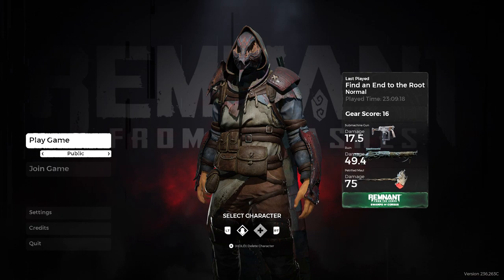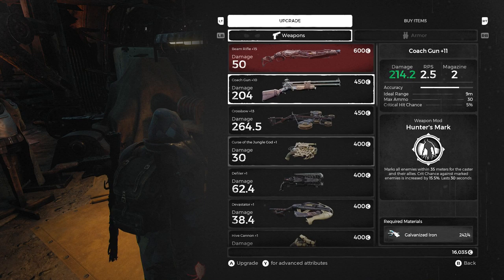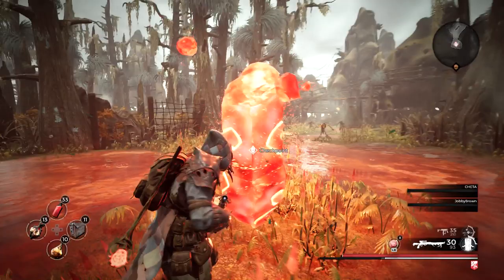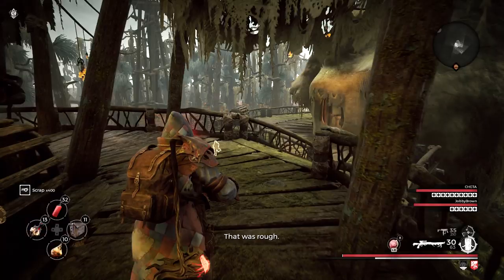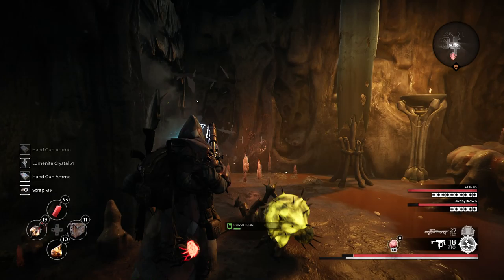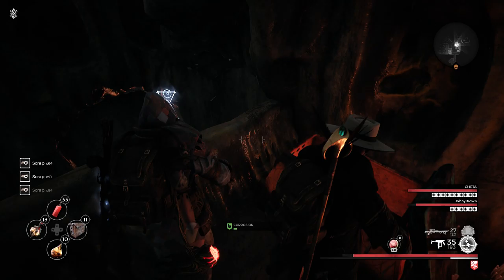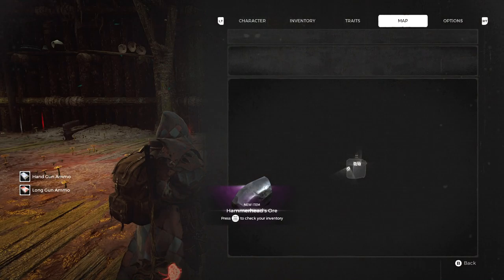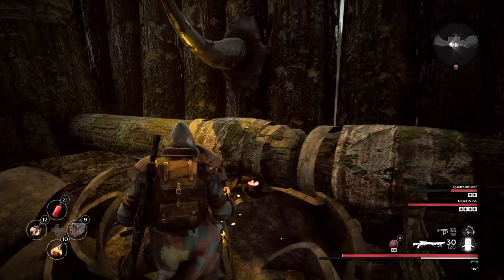REMNANT FROM THE ASHES SWAMPS OF CORSUS Walkthrough Gameplay Part 1 - INTRO (DLC)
Remnant: From the Ashes - Swamps of Corsus DLC now available on PS4, Xbox One, and PC.

Remnant: From the Ashes Swamps of Corsus Walkthrough Gameplay Part 1 includes a Review, Intro, DLC and Campaign Mission 1 of the Single Player DLC Campaign for PS4 Pro, Xbox One X and PC. My 2020 Remnant From the Ashes Gameplay Walkthrough will feature the Full Game. This Remnant From the Ashes Gameplay Walkthrough will include a Review, all Campaign Missions, Coop, Multiplayer, Character Creation, New Gameplay and the Ending of the Single Player.

Remnant: From the Ashes is a survival action shooter, available for PC, PlayStation 4, and Xbox One.

Remnant: From the Ashes is a third-person survival action shooter set in a post-apocalyptic world overrun by monstrous creatures. As one of the last remnants of humanity, you’ll set out alone or alongside up to two other survivors to face down hordes of deadly enemies and epic bosses, and try to retake what was lost.

Explore dynamically-generated worlds that change each time you play, filled with over 100 varieties of deadly enemies and 20 epic bosses to battle using a wicked arsenal of weapons, armor, and special modifications you can use to adapt to any situation.

Remnant: From the Ashes is a third-person survival-action game set in a post-apocalyptic world overrun by mythical creatures. Players build characters to suit their individual playstyle and survive the perils of diverse and deadly environments, alone or alongside a team of up to three other players. The game offers unique, customizable gameplay experience filled with intense shooting, melee combat, gear and weapon crafting, character progression, deadly enemies, epic bosses and dynamically-generated levels that offer an infinite number of ways to explore.